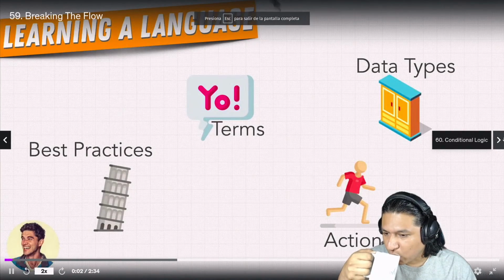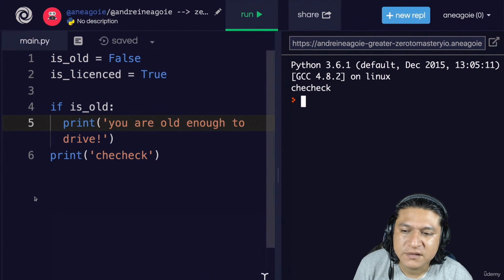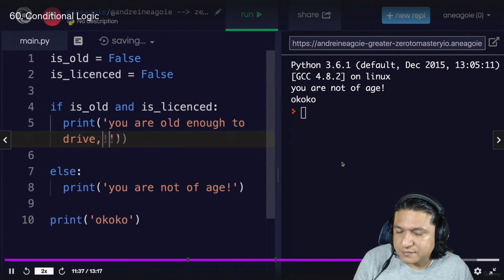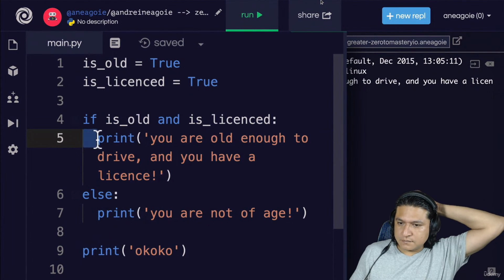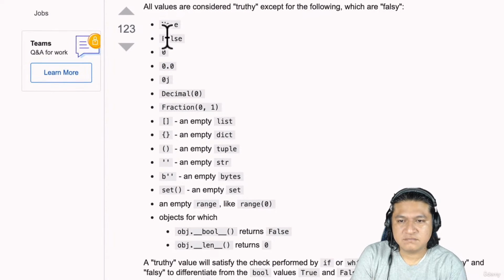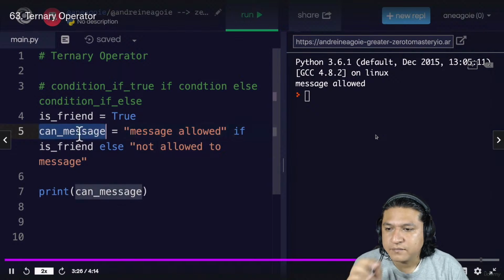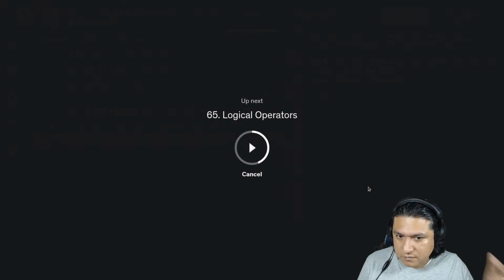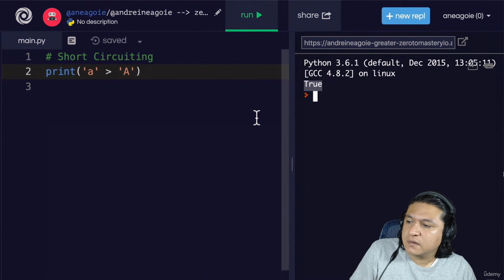06 Live Learning Python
Objectives for the day:

- Section 4: Python basics 2.